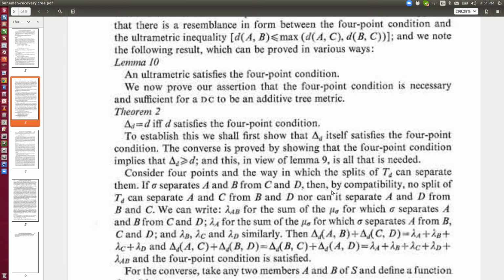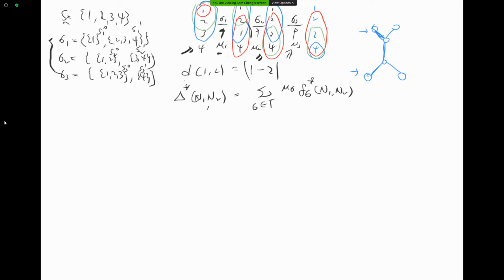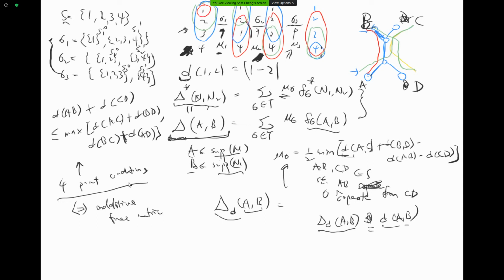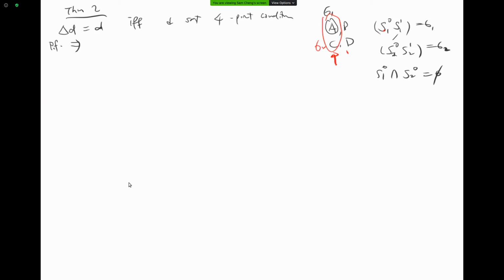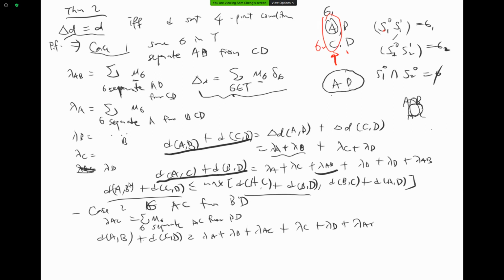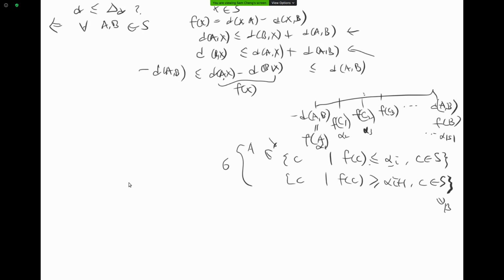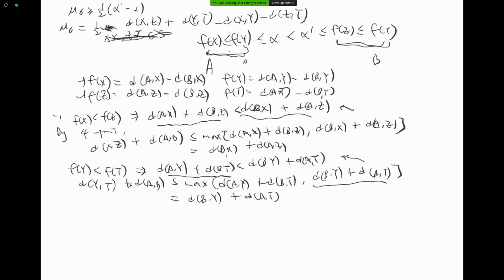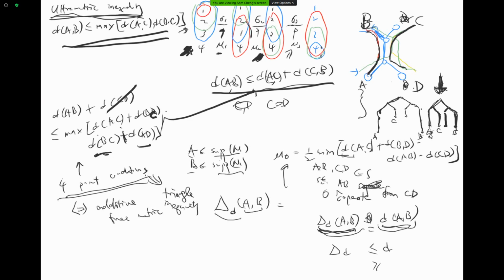6 - Induced additive tree metric is the same as d-distance when 4-point condition is satisfied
Explanation of the paper "The recovery of trees from measures of similarity" by Peter Buneman

Overview:
0:1:0 - Review of Buneman tree
0:1:59 - Review of additive tree metric
0:13:24 - Review of Lemma 9 (Delta-distance less than or equal to d-distance)
0:14:05 - 4-point condition
0:19:00 - 4-point condition implies triangle inequality
0:21:30 - Ultrametric distance (also see
0:24:30 - Precise statement of the theorem
0:25:13 - Forward proof
0:37:32 - Sketch of converse proof
0:47:43 - Proof of the key step for the converse proof
0:55:30 - a small bug in the converse proof
1:01:30 - Summary of the proof

Correction:
I pronounce additive as addictive through out. I got confused with the two words.